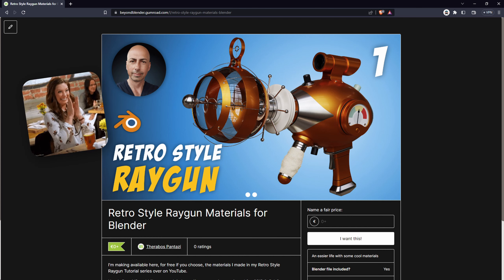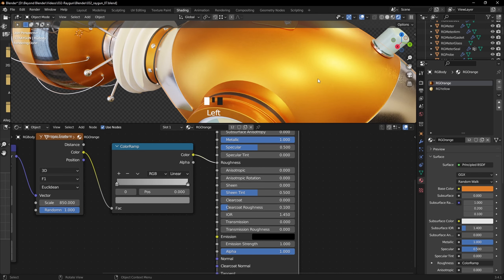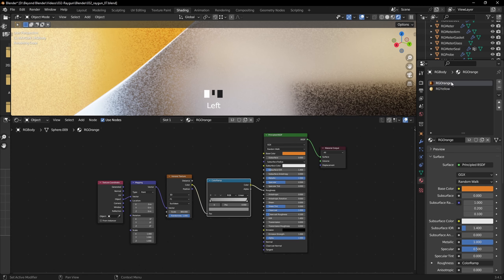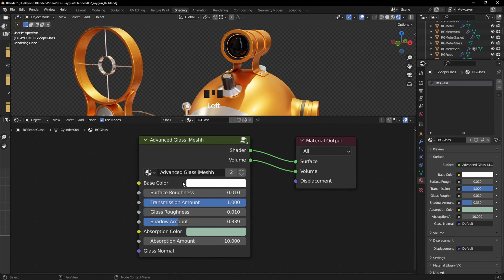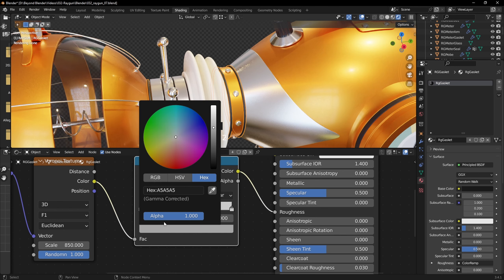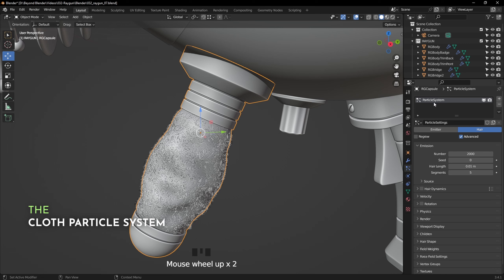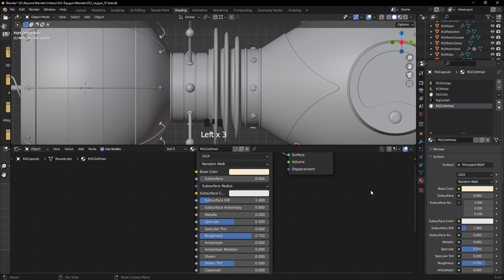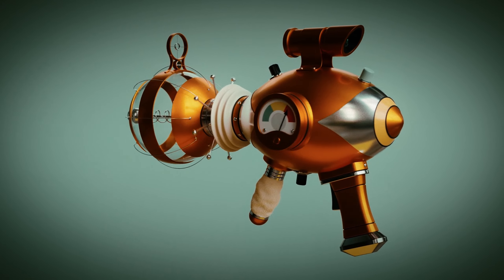Retro Style Ray Gun - Part 6 - Materials - Blender Tutorial For All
Download the Blender file with all of these materials over on my Gumroad

Welcome to Part 6 of my Retro Style Ray Gun video series - A Blender Tutorial For All Levels. In this part, we take a look at the materials I used.

Chapters:
00:00 Intro
00:10 Gumroad stuffs
00:19 Before we start - things to know
00:35 The Orange One
03:36 The Yellow One
05:24 The Chrome Metal One
06:31 The Green One
07:57 The Plastic One
08:50 The Glass One
09:39 The Anisotropic Metal One
10:46 The Gasket One
11:42 The Ceramic One
13:03 The Cloth One
13:41 The Needle One
14:06 The Meter Decal One (image texture)
14:51 The Badge Decal One (image texture)
15:16 The Cloth Hair Particle System
18:40 Cloth Weight Paint

Materials screenshots:
19:52 Orange
19:57 Green
20:03 Ceramic
20:07 Chrome Metal
20:12 Anisotropic Metal
20:17 Yellow
20:22 Plastic
20:27 Cloth
20:32 Thanks and outro

The Glass material I used is available here, for free:
Consider supporting the channel and my efforts to bring quality content to the Blender community, here on Gumroad, where I'll be uploading more of my videos for you to purchase
Thanks